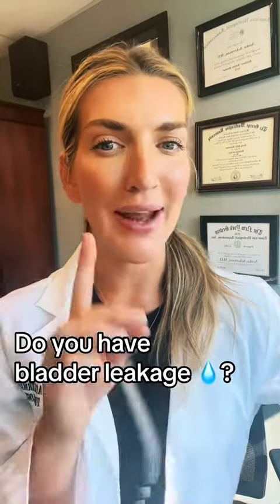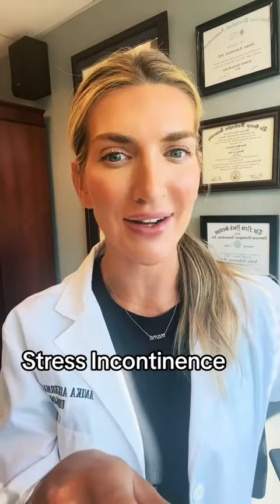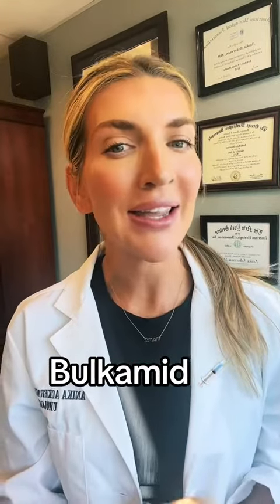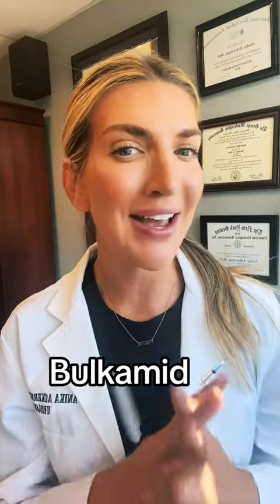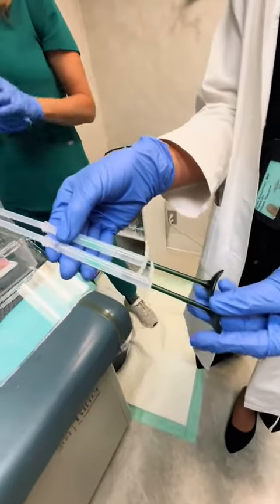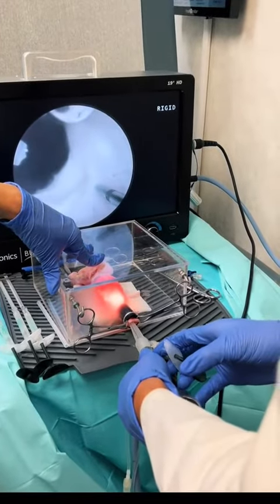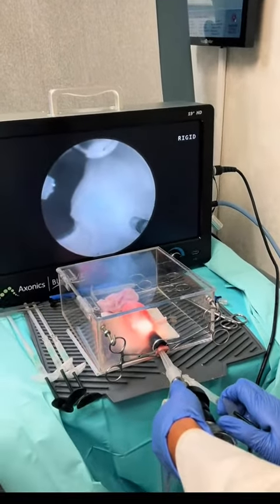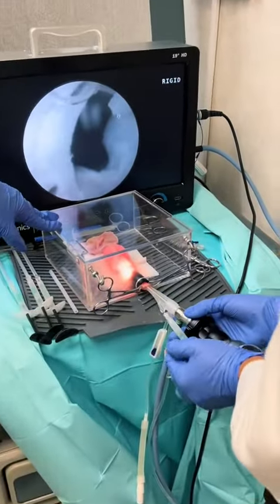A simple procedure for stress incontinence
Bulkamid is a three minute procedure that is highly effective for stress incontinence - that pesky leakage when you cough, laugh, sneeze, jump, etc. This can be done under local anesthesia and there is zero downtime. ￼